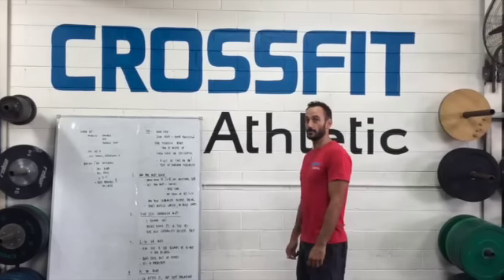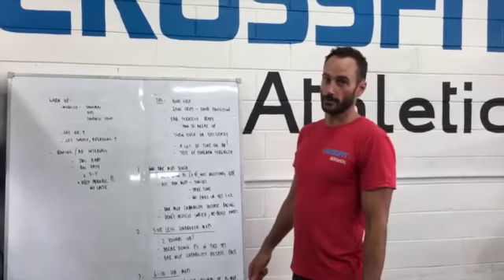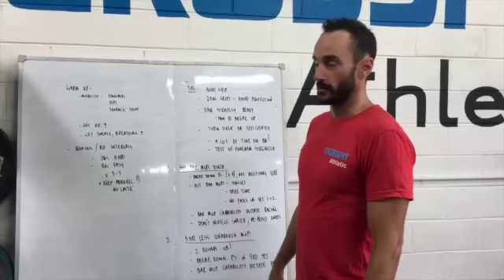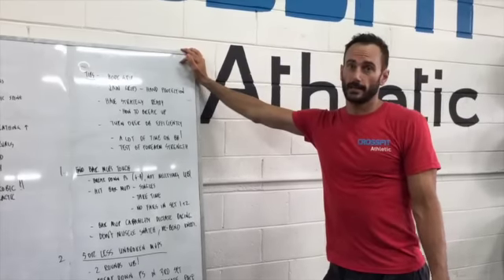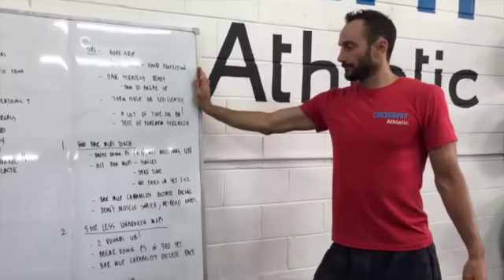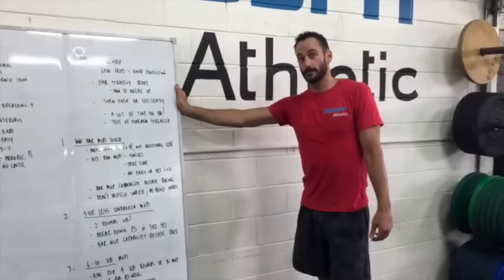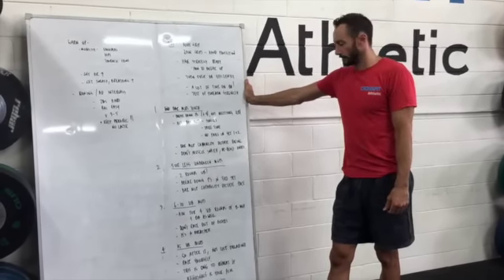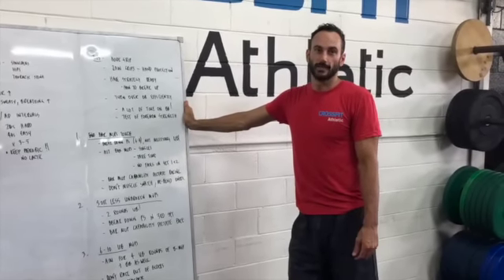CrossFit Open 16.3 Workout tips, strategy and pacing courtesy of CrossFit Athletic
This video is about CrossFit Open 16.3 Workout tips, strategy and pacing courtesy of CrossFit Athletic